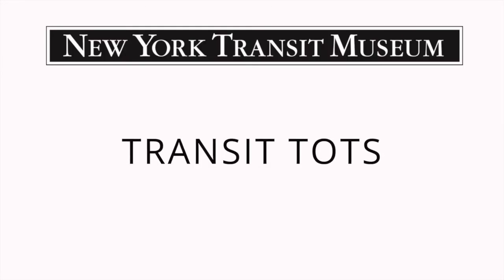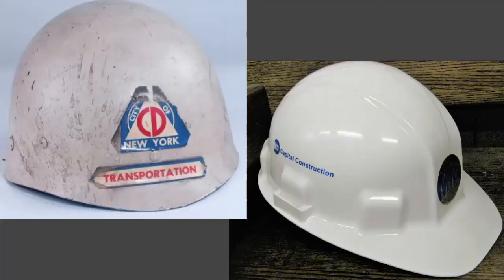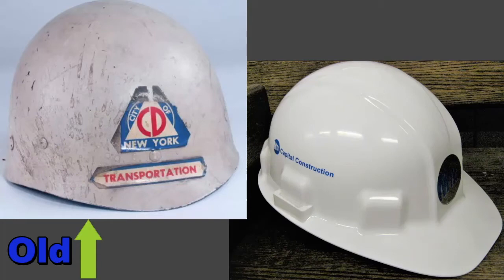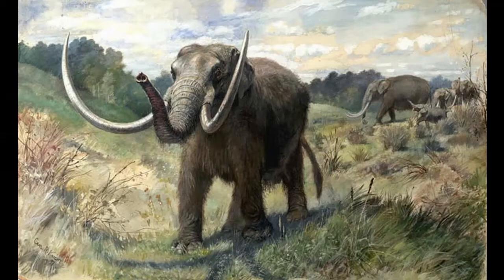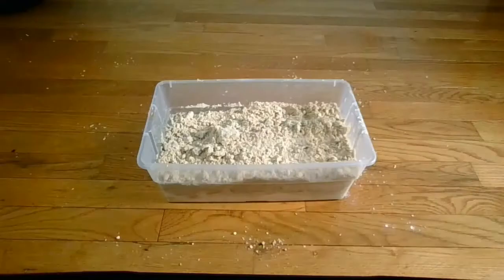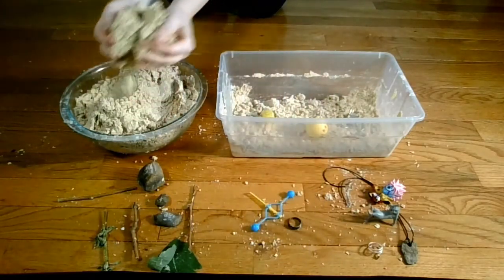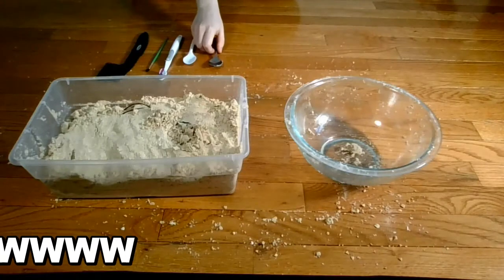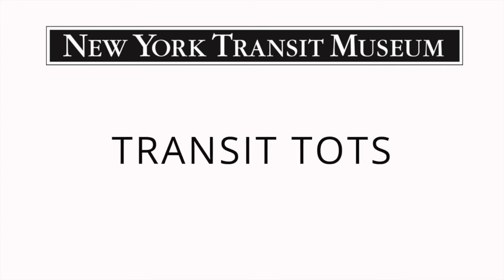Transit Tots - Thursday, June 18th, 2020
What does archaeology have to do with public transit?  In today's Transit Tots, hear about some amazing discoveries made by the workers who dug New York City's subway tunnels.  Then, learn how to make your own archaeological site out of flour and oil, and fill it with artifacts to dig up at home.